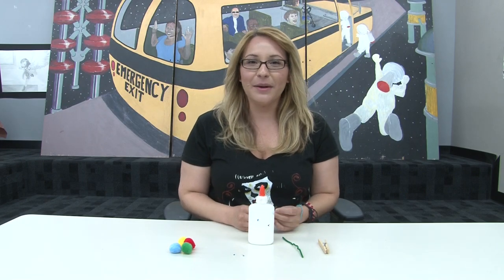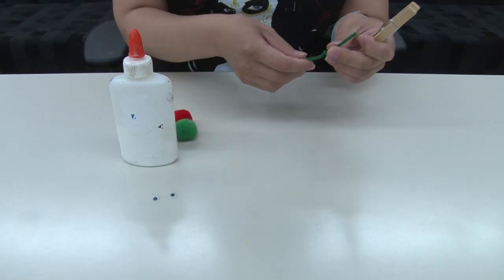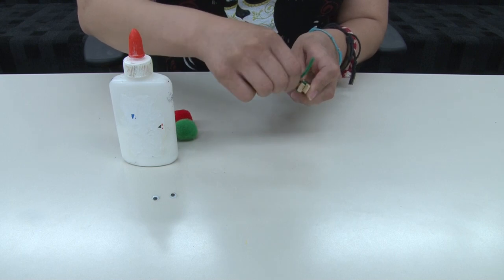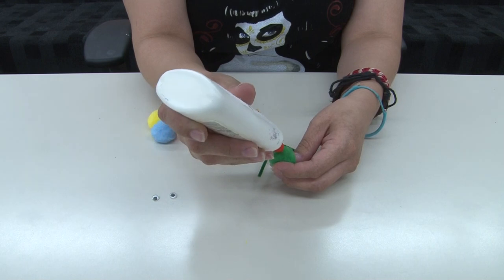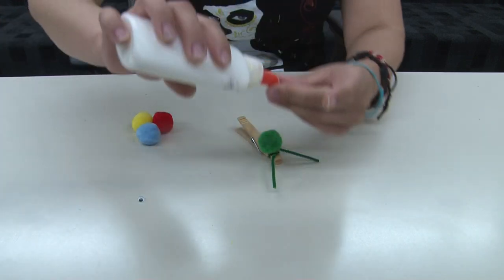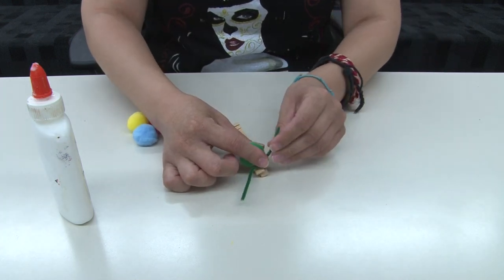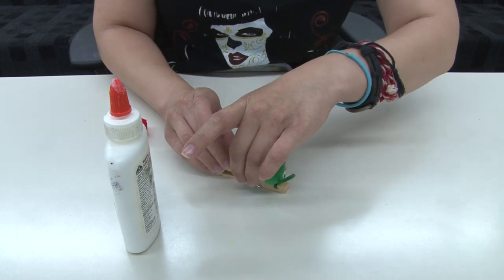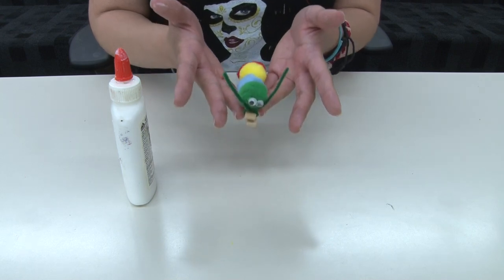Craft Corner: Clothespin Caterpillar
Learn how to make this fun little critter!